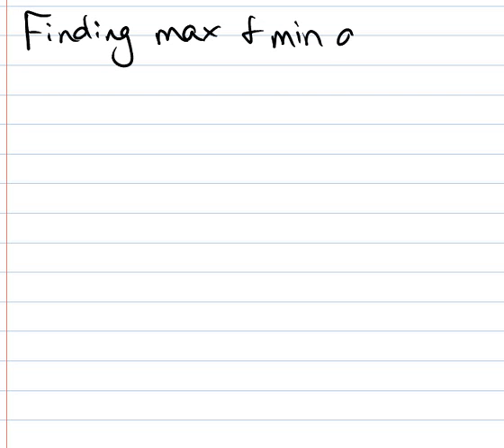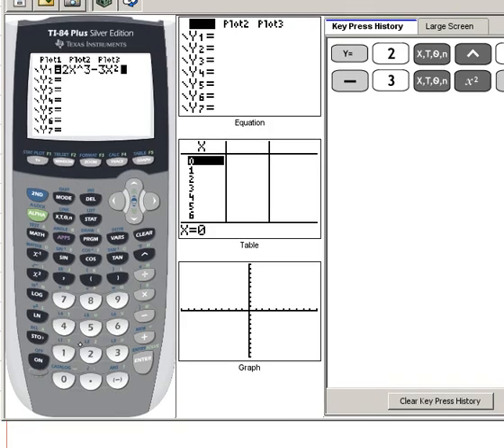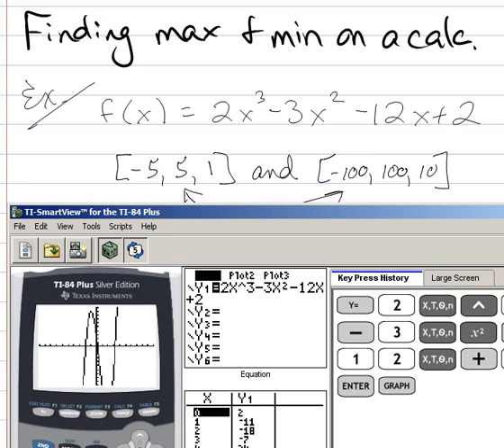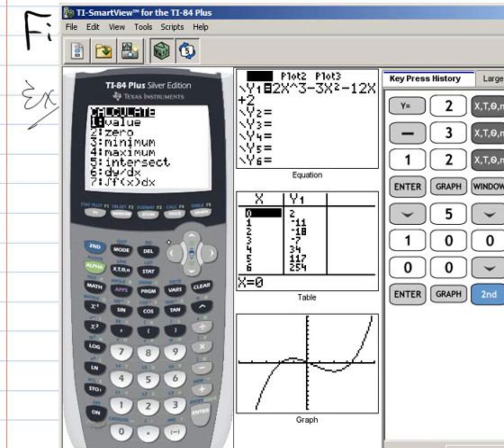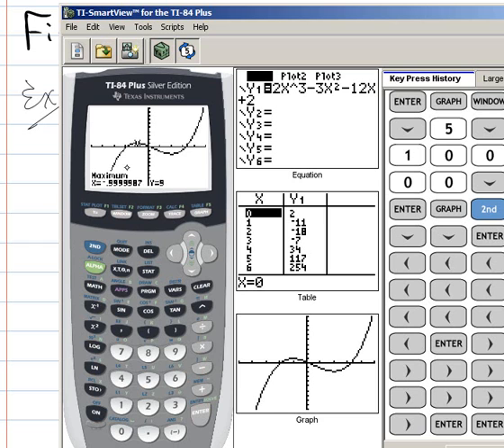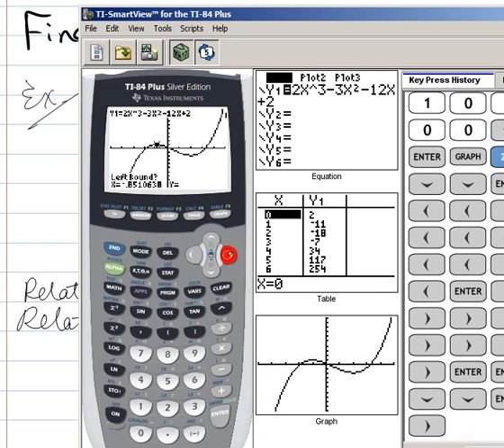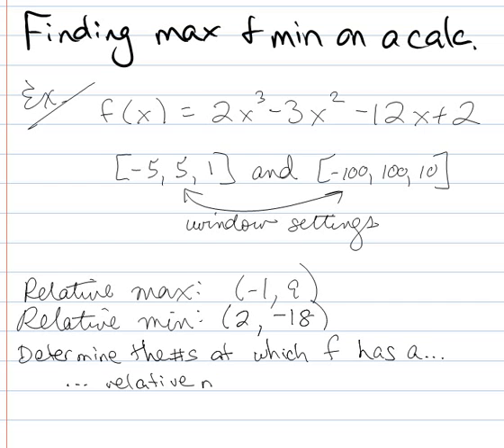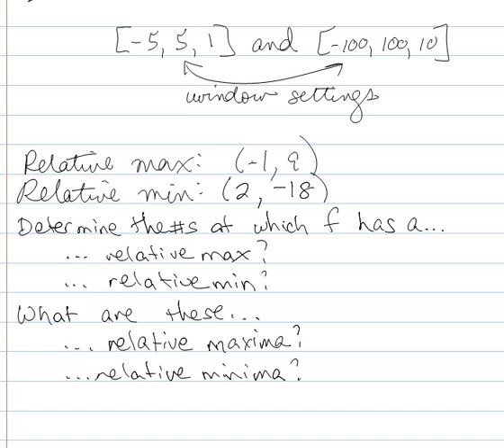Increasing and Decreasing Functions on Calculator